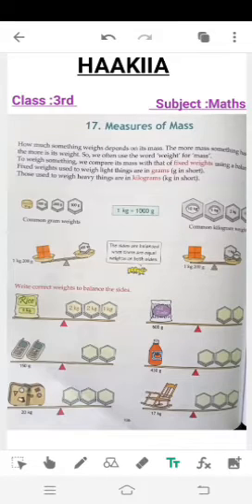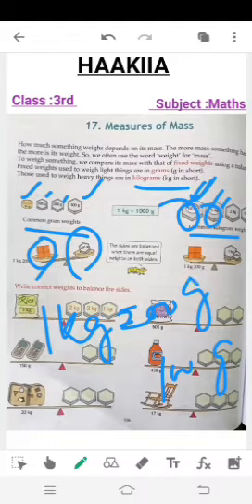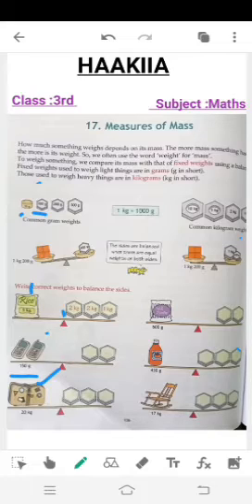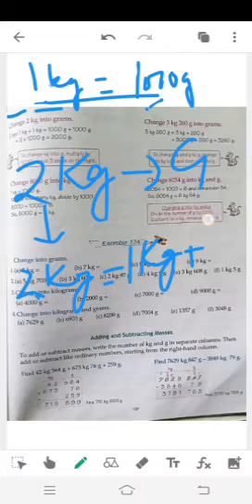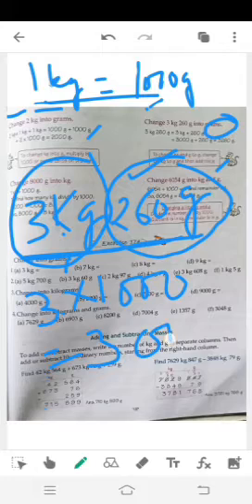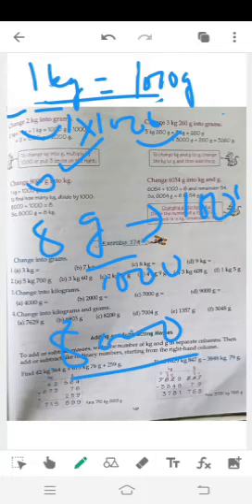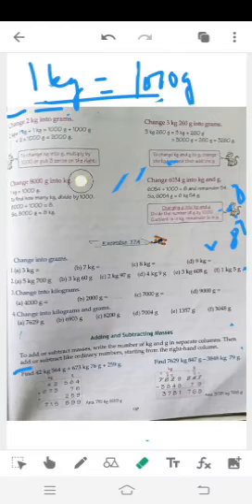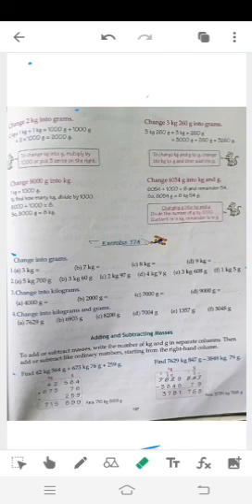HAAKIIA CLASS 3RD SUBJECT MATHS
Class 3rd Subject Maths
Teacher Shazia kouser